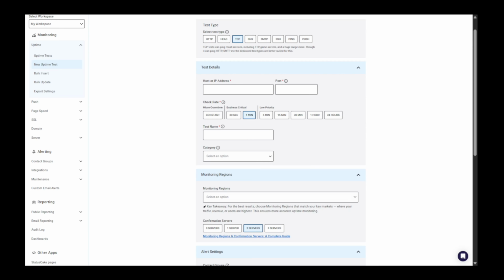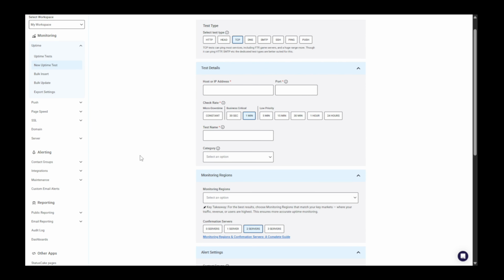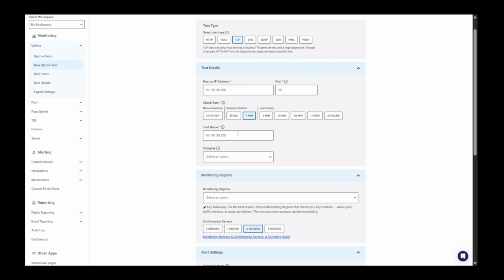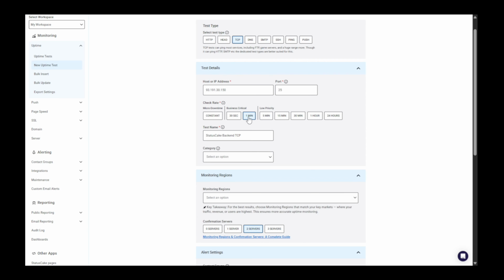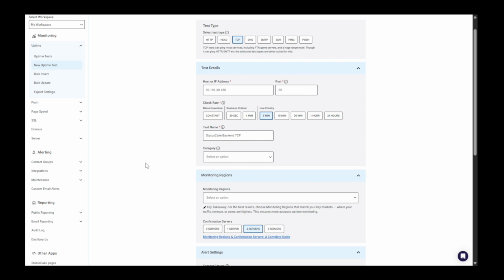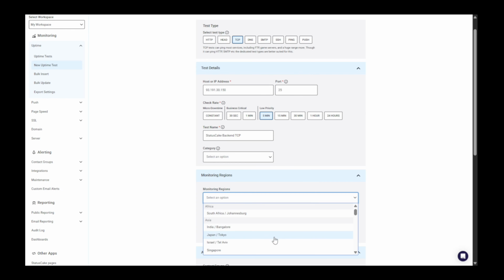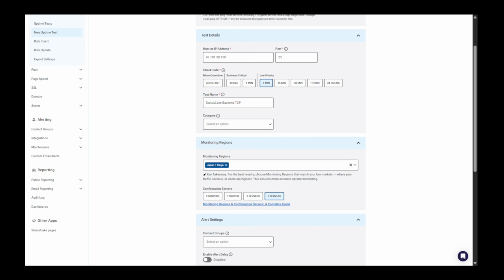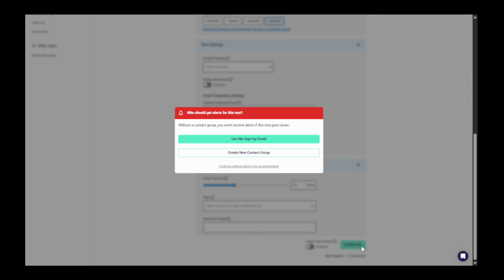TCP Uptime Test Explained: Monitoring Services by Port (Beginner Guide)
A TCP uptime test checks whether a specific service is running by testing if a port is open and accepting connections.
In this beginner guide, we explain how to set up a TCP uptime test in StatusCake and when it makes sense to use one.

TCP uptime tests go one step further than basic PING monitoring.

Instead of only confirming that a server is reachable, a TCP test checks whether a specific port is open and a service is accepting connections. This makes TCP tests useful for monitoring things like databases, mail servers, APIs, and internal services.

In this video, we cover:

How TCP uptime tests differ from PING tests

When TCP monitoring is the right choice

How to configure a TCP uptime test in StatusCake

Choosing a port, check rate, and monitoring regions

Using confirmation servers to reduce false alerts

This video is part of the Website Uptime Monitoring – Beginner Guide playlist.